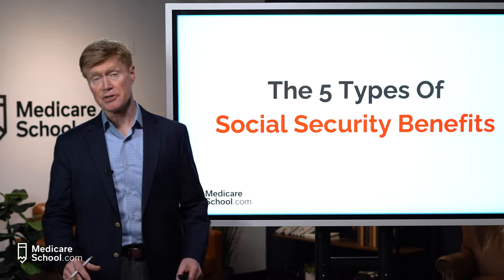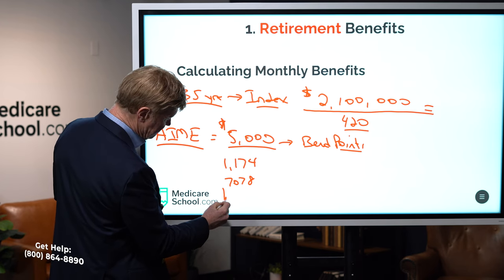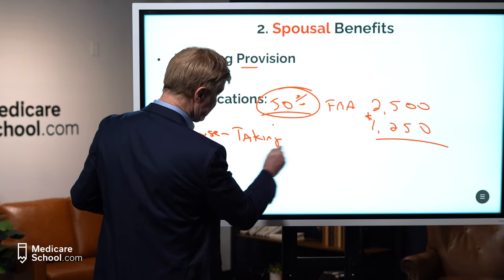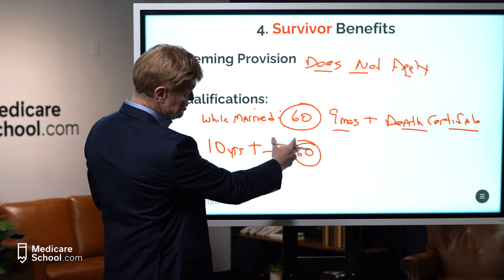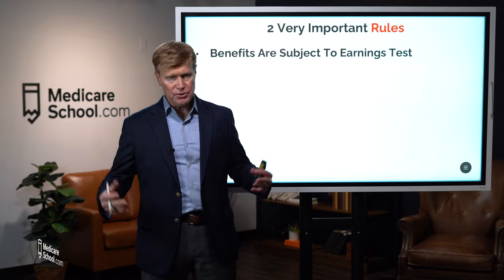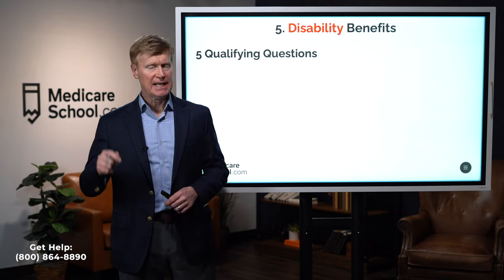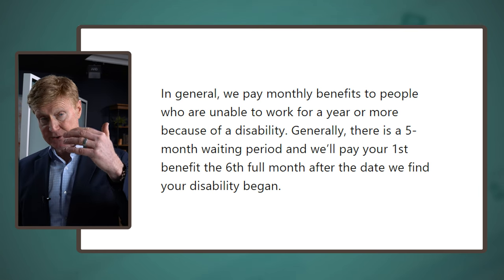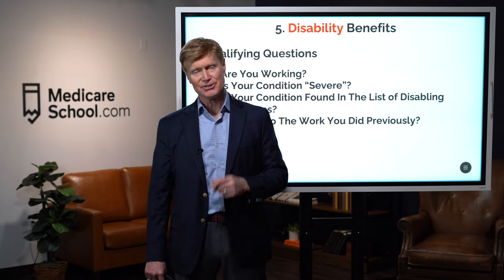The 5 Types of Social Security Benefits - What Do You Qualify For? 🤔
Did you know there are 5 different types of Social Security Benefits that you may qualify for? Join Marvin Musick from Medicare School as he explains the different types of Social Security benefits available to nearly 72 million Americans in this detailed medicare video. This video covers the five main categories: retirement benefits, spousal benefits, ex-spousal benefits, survivor benefits, and disability benefits, detailing the eligibility requirements and how benefits are calculated for each type.

Watch now to find out which benefit you could qualify for and the steps you need to take.

✅ Join our weekly live Q&A through our Facebook group (click the link and press "Join"